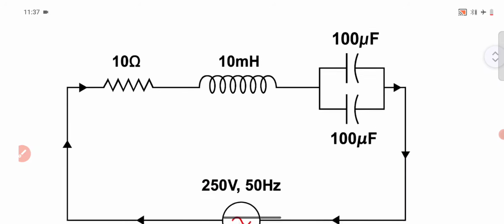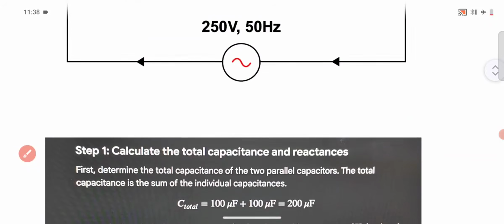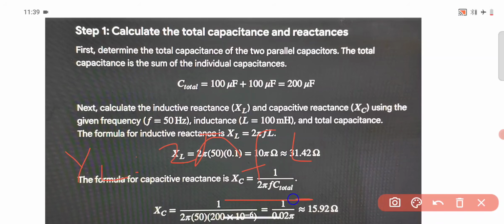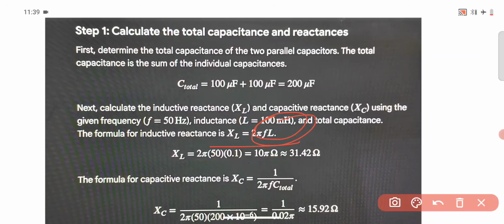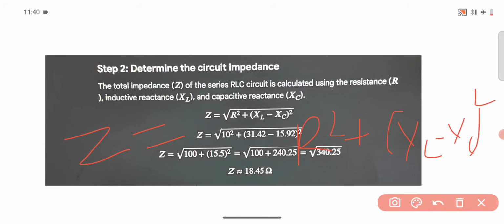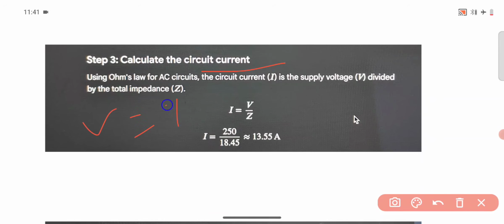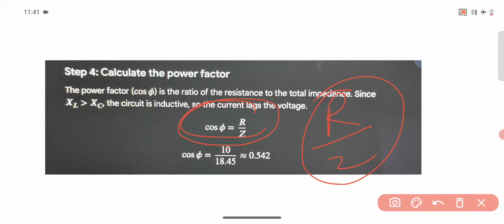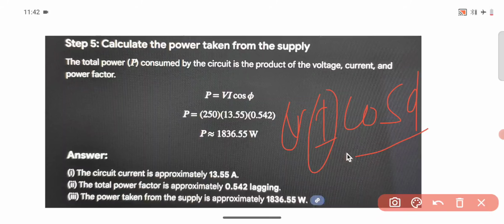MEO CLASS 4 ELECTRICAL WRITTEN QUESTIONS WITH ANSWERS